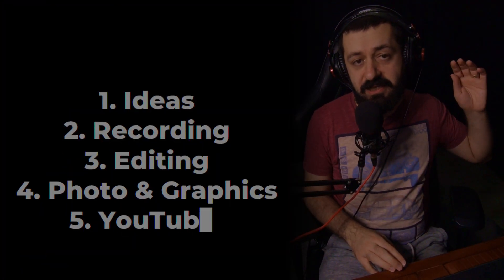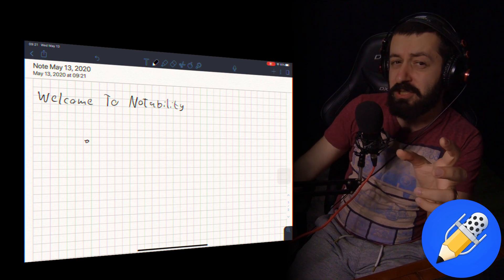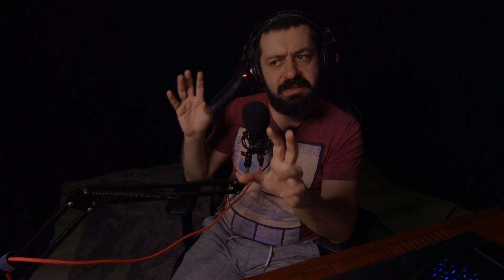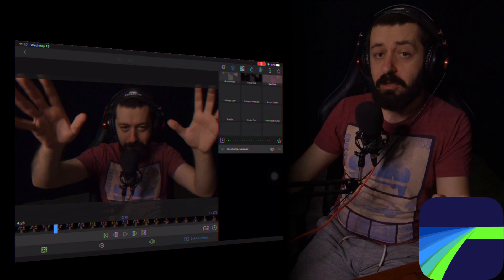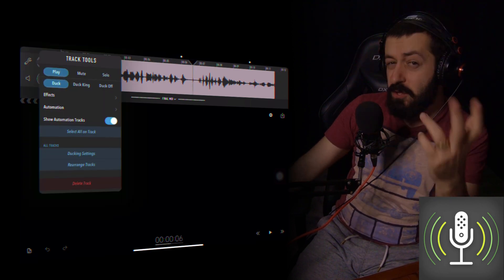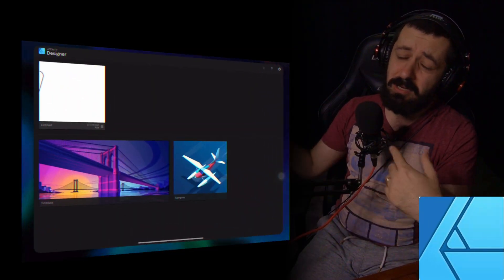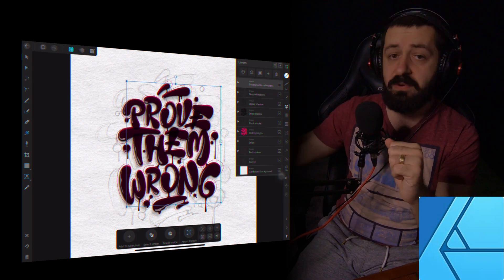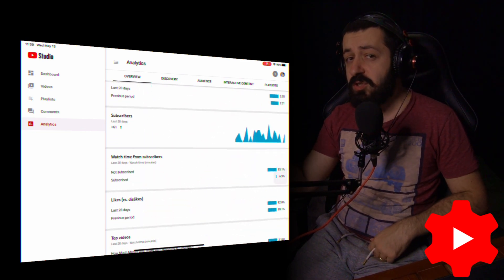12 Best iPad Pro Apps For YouTube / YouTubers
In this video, I will be telling you about 12 Amazing Apps for iPad Pro that I Myself use for YouTube video Production

Camera - Available on Every iPad
Screen Recorder - Available on Every iPad

✅Essential Tools for YouTube ✅

🔵PlaceIt - Thumbnails, Endscreen, Channel art, and much more!

12 Best iPad Pro Apps For YouTube / YouTubers // 2020

Mind that this video is my personal opinion which may be different from yours.

12 Best iPad Pro Apps For YouTube / YouTubers // 2020

TimeStamps:

0:00 - Intro
01:43 - Category 1: Ideas
03:20 - Category 2: Recording
04:34 - Category 3: Editing
07:31 - Category 4: Photo & Graphics
09:26 - Category 5: YouTube Management